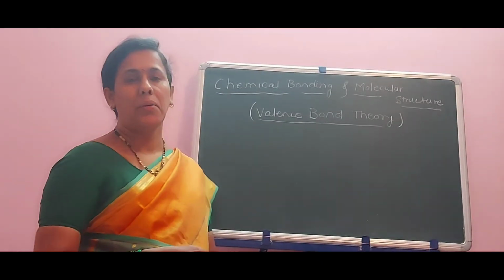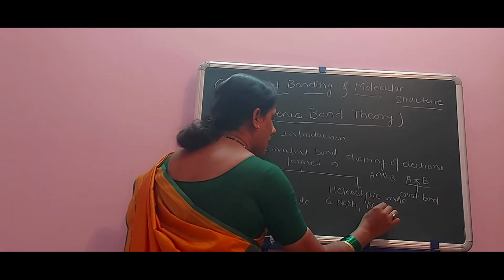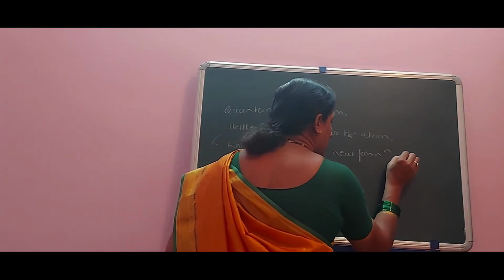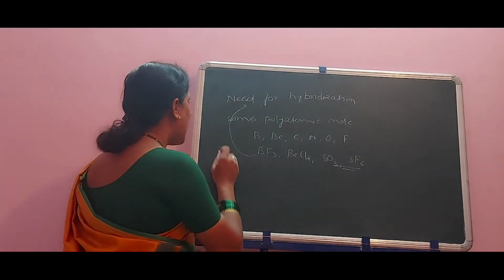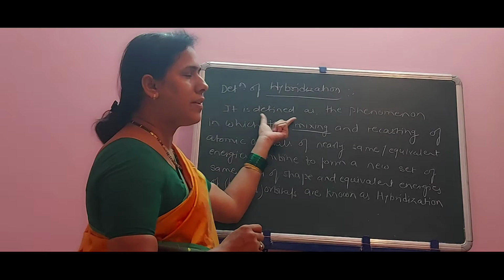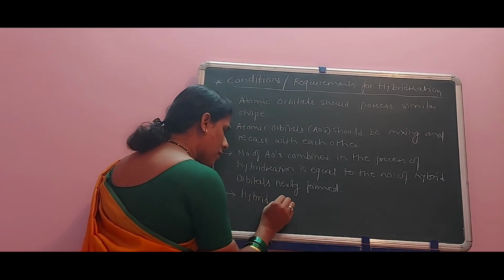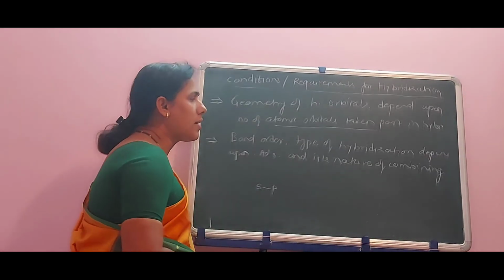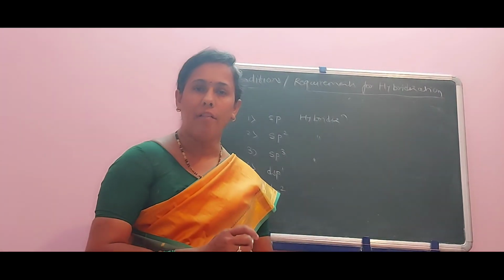Chemical Bonding & Molecular Structure: VBT: Def. & Conditions For Hybridization